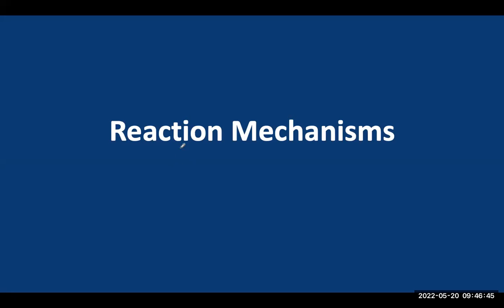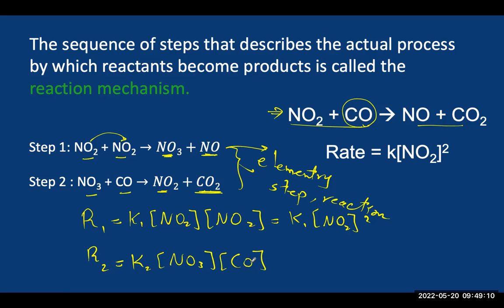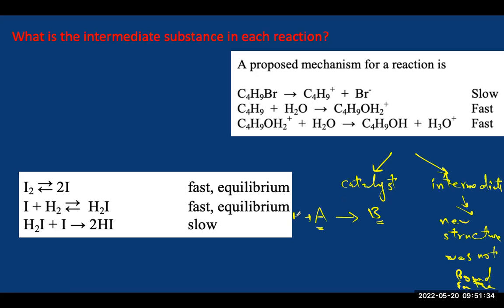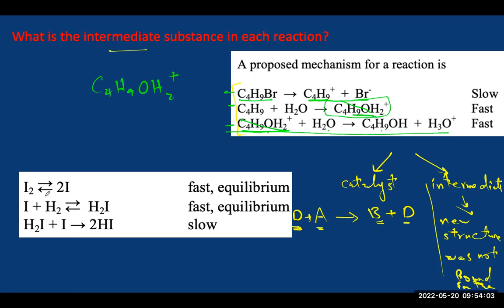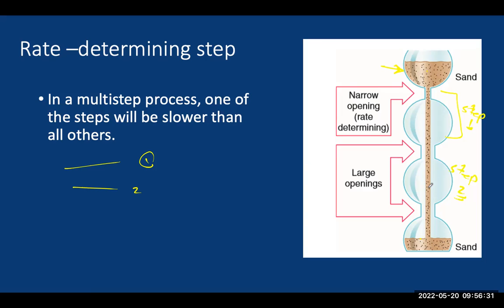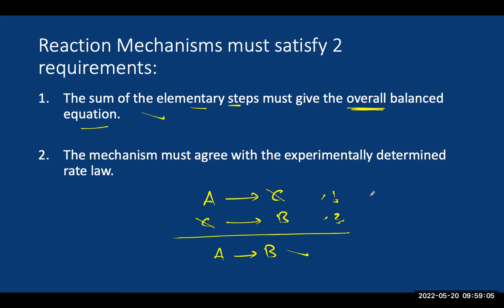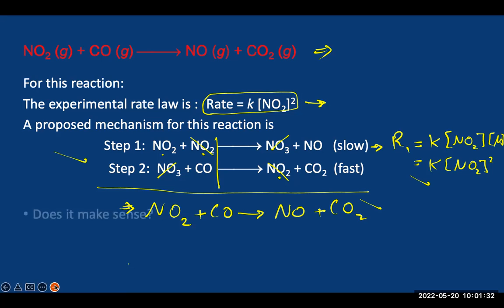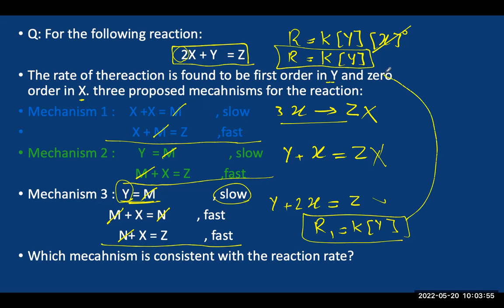Reaction Mechanism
what is the reaction mechanism , intermediate and how to verify the mechanism?